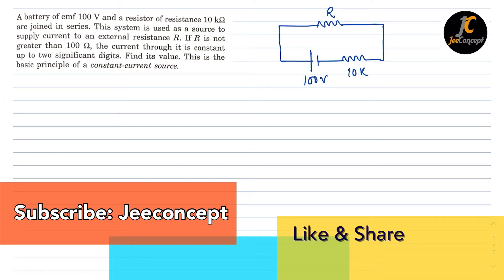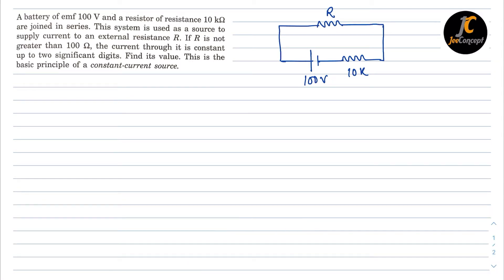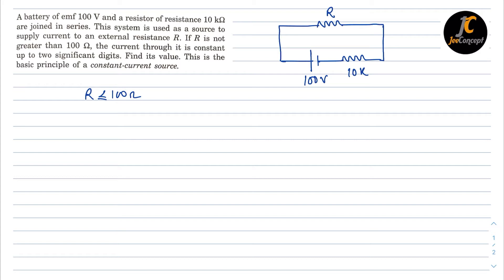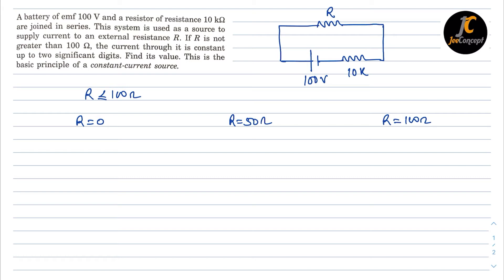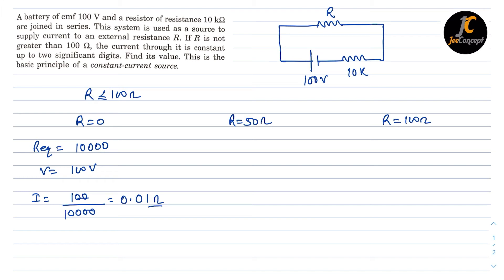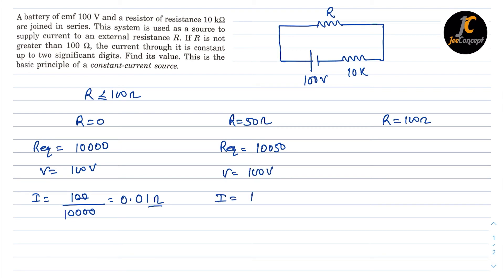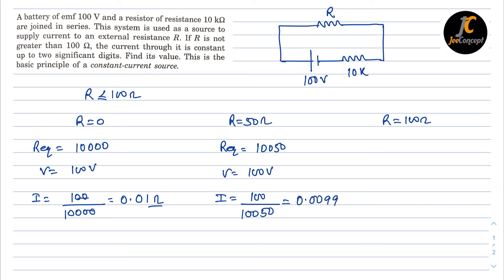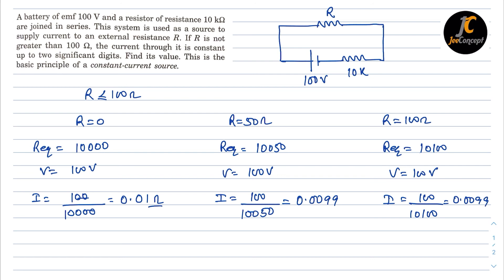A battery of emf 100 V and a resistor of resistance 10 k ohm are joined in series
A battery of emf 100 V and a resistor of resistance 10 k ohm are joined in series. This system is used as a source to supply current to an external resistance R. If R is not greater than 100 ohm, the current through it is constant up to two significant digits. Find its value. This is the basic principle of a constant-current source.